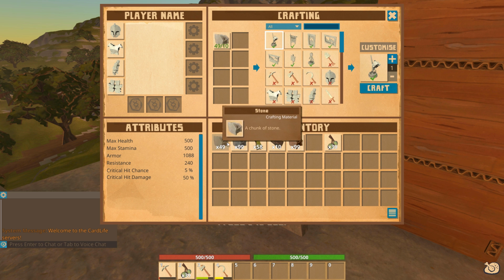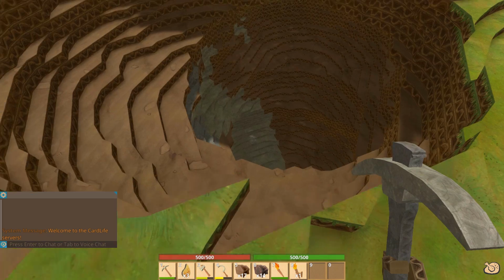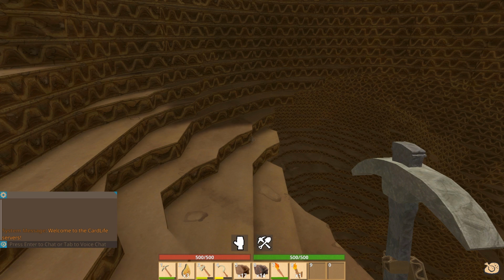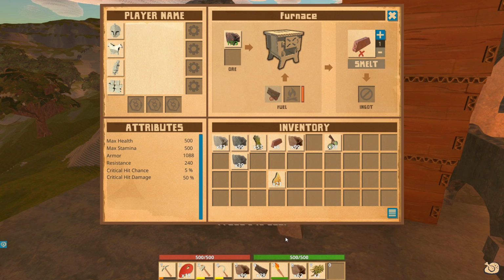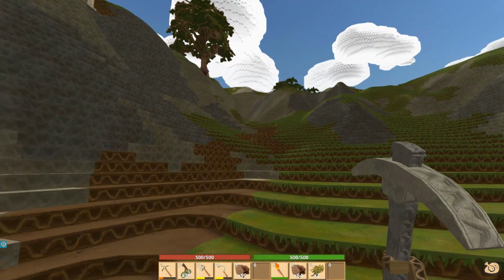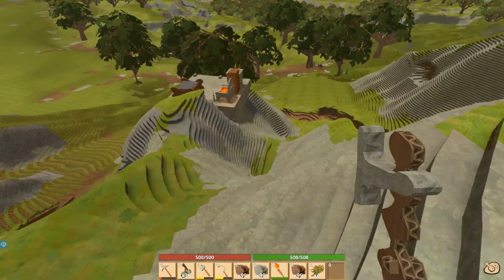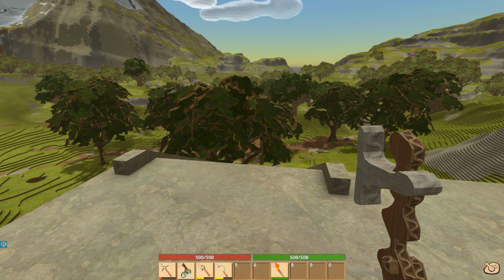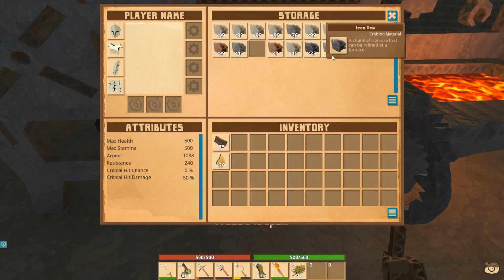Welcome to the METAL Age - Cardlife S01E03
Thank you for joining us and be sure to smash the FOLLOW [SubLikeShare] button for updates on new videos.
This video is eligible for the Watch2Win program.  For more details about this program watch this video.  There will also be eligible videos on Str3am3n that will be part of this program so make sure you click the link and smash the FOLLOW button over there as well, and best of luck to you.

The enter to win instructions for this video are to: 1) please watch the entire video then 2) enter a comment.  The comment can be anything.  Best of luck to you and thank you for the follow [SubLikeShare].